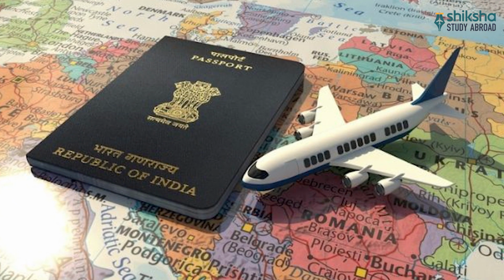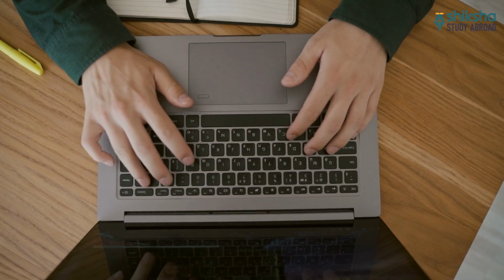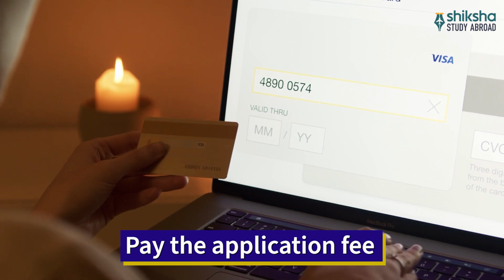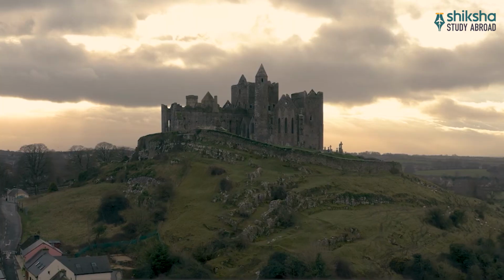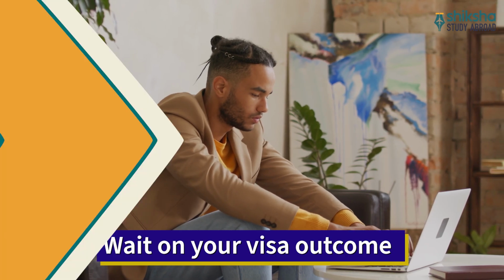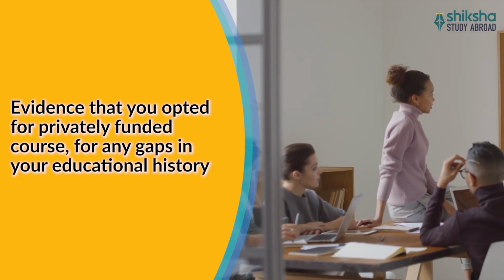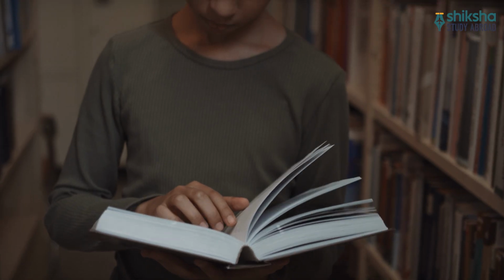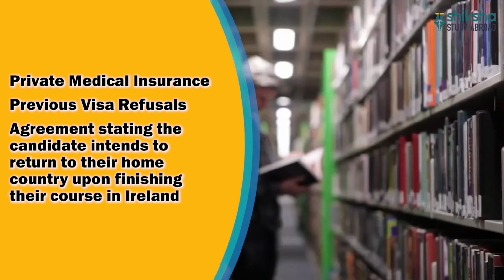How to Apply for an Ireland Visa: Step-by-Step Guide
Embark on your journey to Ireland with confidence! This informative video offers a comprehensive step-by-step guide on how to apply for an Ireland visa. From understanding the visa types to gathering the necessary documents and submitting your application, this video equips you with all the essential knowledge to navigate the visa application process smoothly. Watch now and start planning your dream trip to Ireland!

Key Point
🌟 Ireland Study VISA Process
🌟 Ireland study VISA Documents
🌟 Ireland Study VISA Requirements
🌟 Ireland study VISA Cost